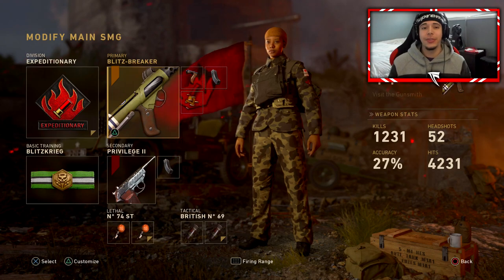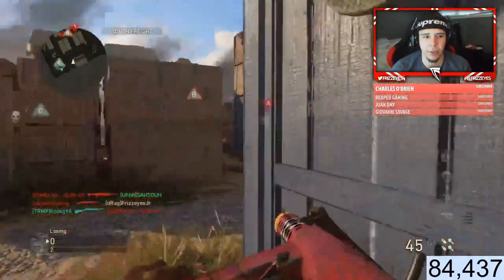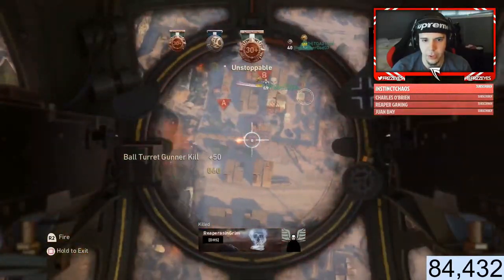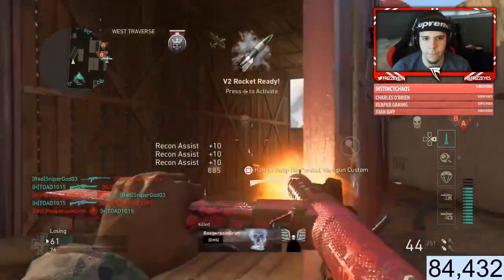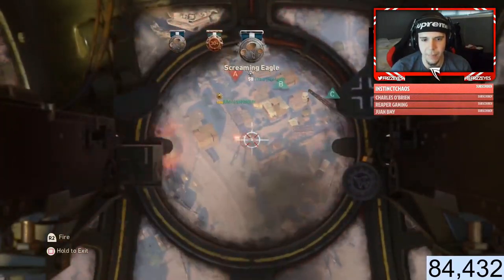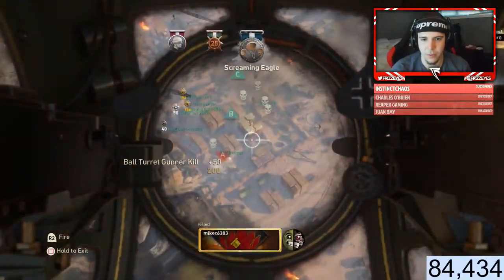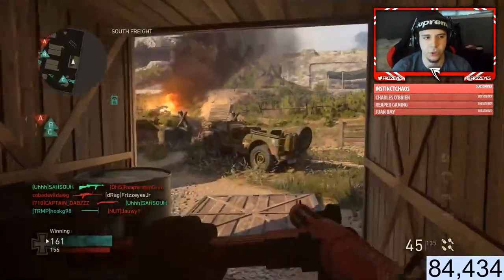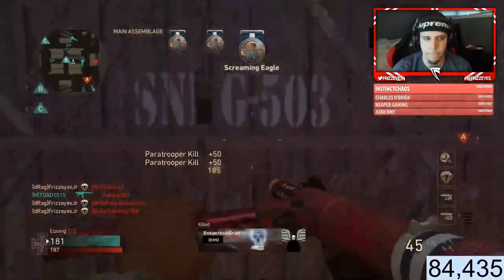180 KILLS in ONE MATCH.. V2 ROCKET w/ 73 KILLSTREAK (MY MOST KILLS) BEST STERLING CLASS in COD WW2!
180 KILLS in ONE MATCH.. V2 ROCKET w/ 73 KILLSTREAK - (MY MOST KILLS) BEST STERLING CLASS in COD WW2!

180 KILLS in ONE MATCH.. MY MOST KILLS EVER in COD WW2! - V2 ROCKET BEST STERLING CLASS in COD WW2!

Need a partnership? Partner with Fullscreen!

Stick around for more amazing Call of Duty content including:
100+ Kill and high scoring gameplays
Live V2 Rockets and High Killstreaks
Tips and Tricks including how to improve at Call of Duty and raise your K/D and stats!